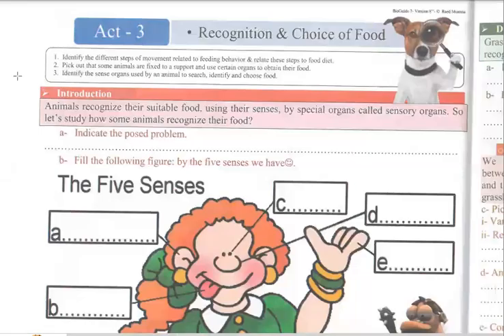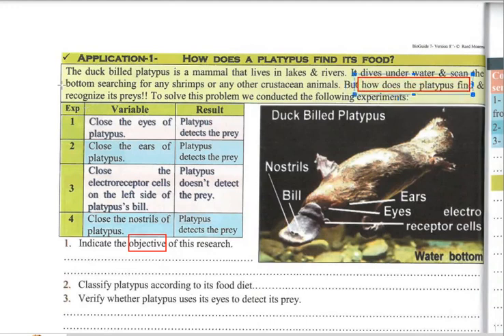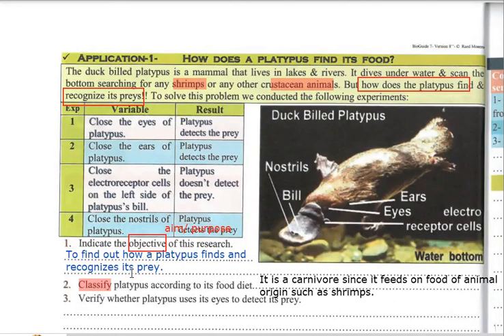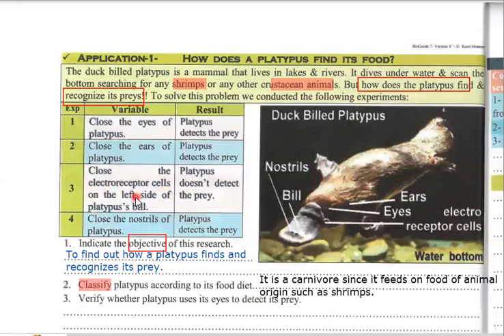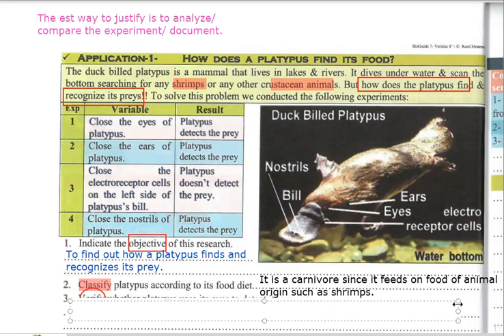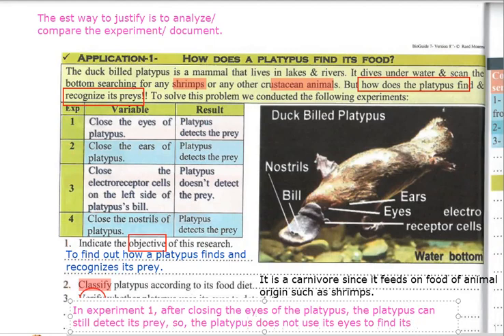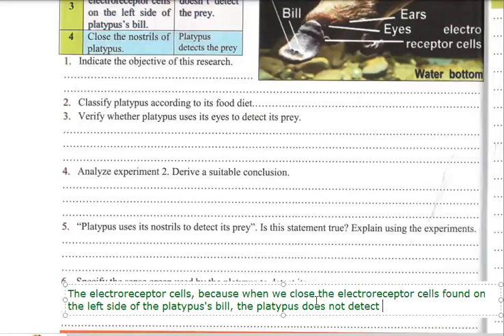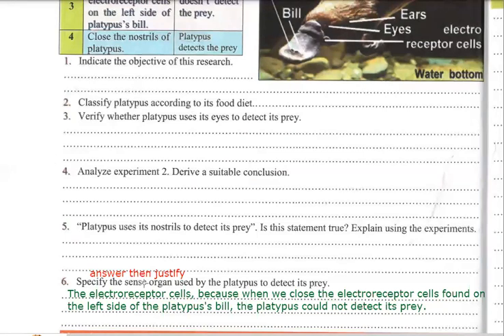Recognition and Choice of Food_Lecture3_Grade7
BioGuide p.20